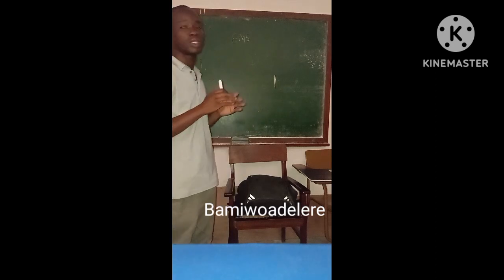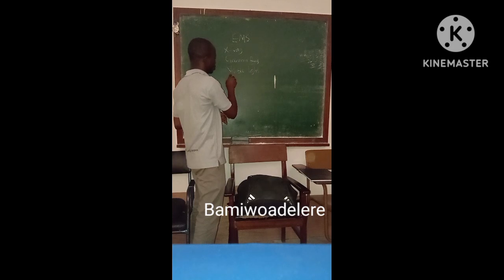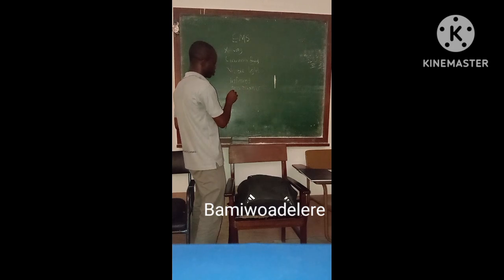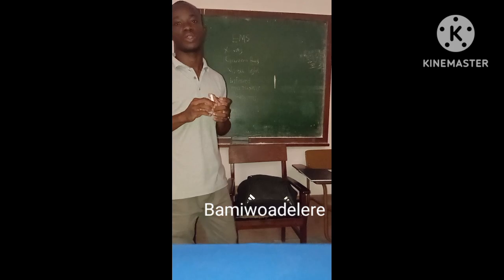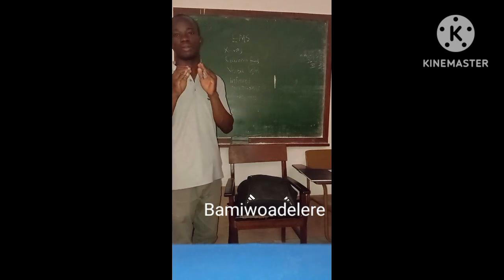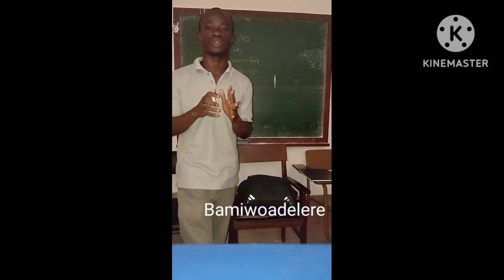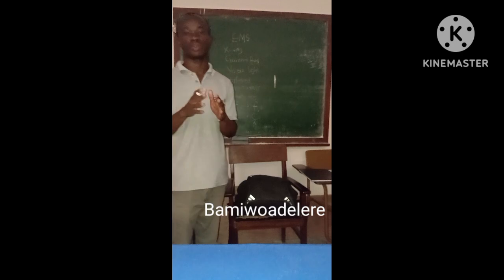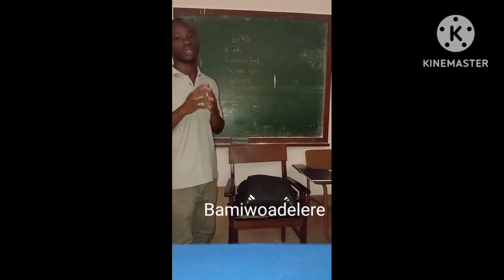Introduction to Spectroscopic Techs- Electromagnetic spectrum(EMS)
Explanation on components of Electromagnetic spectrum, and their wave properties (wavelength, frequency and energy). Formula that relates this quantities.